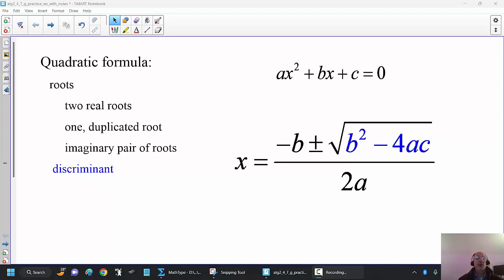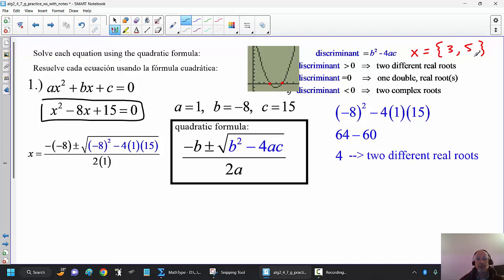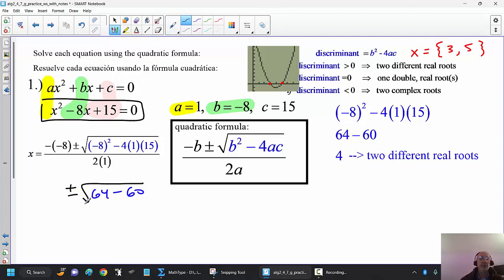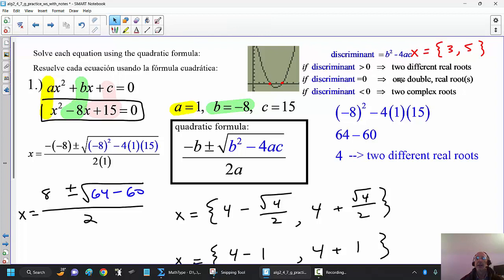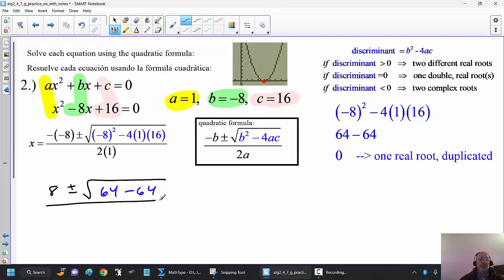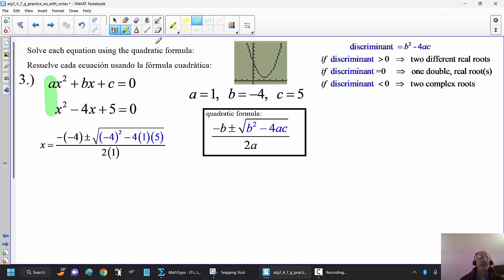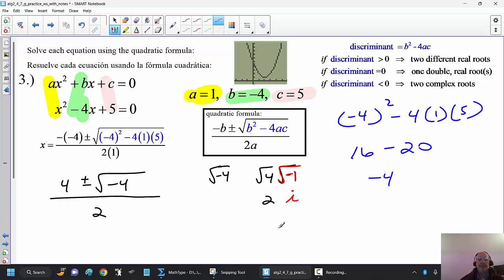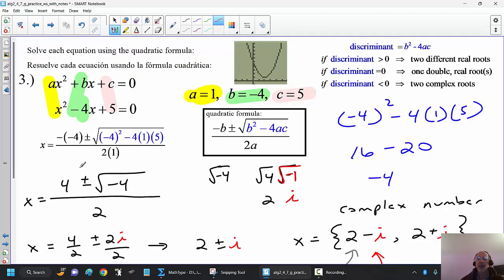algebra 2 chapter 4.7 quadratic formula